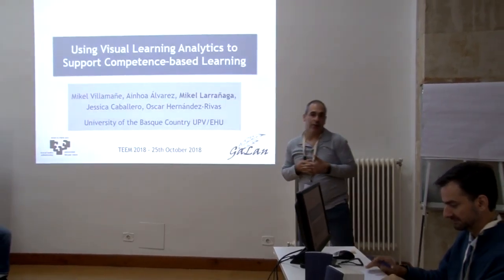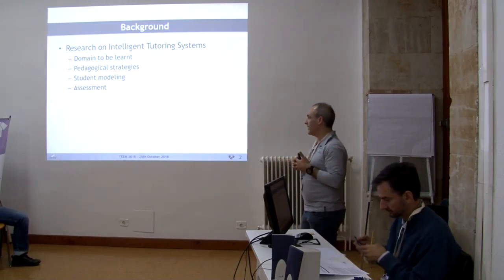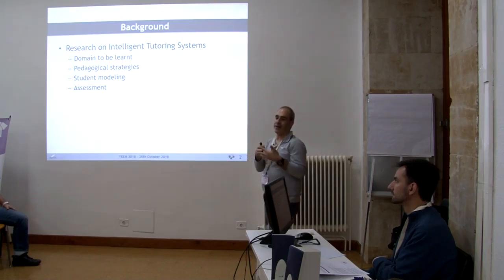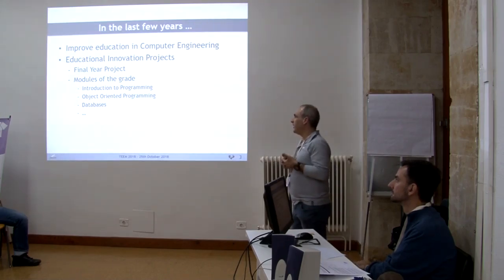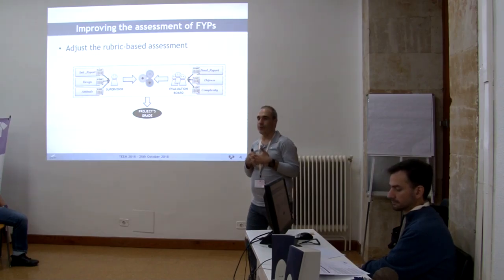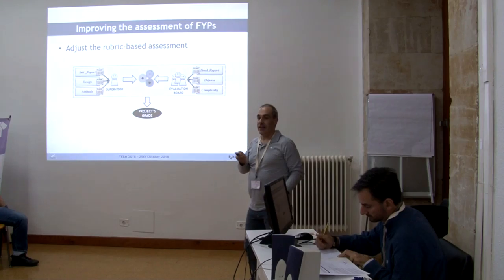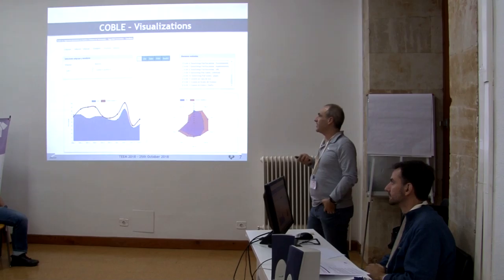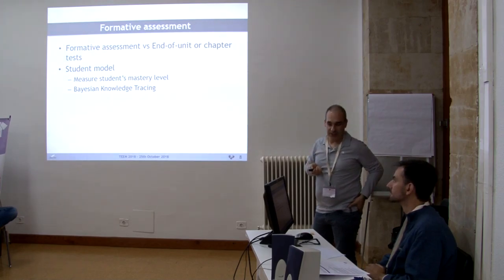Using Visual Learning Analytics to Support Competence-based Learning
Authors: Mikel Villamañe, Ainhoa Alvarez, Mikel Larrañaga, Jessica Caballero and Oscar Hernández-Rivas